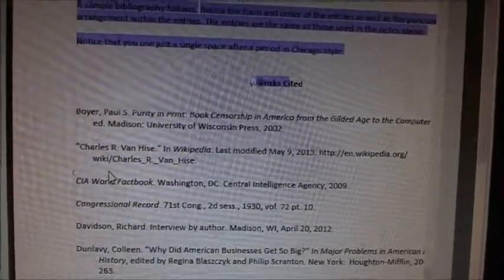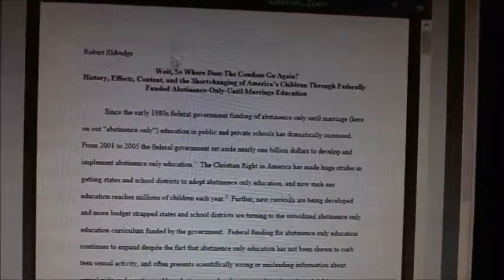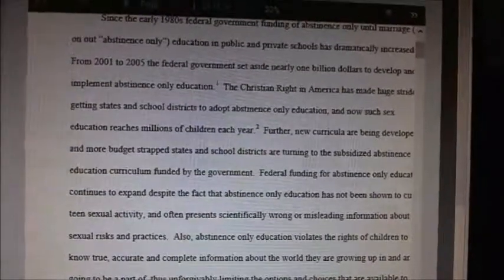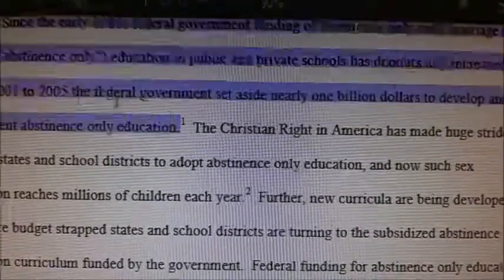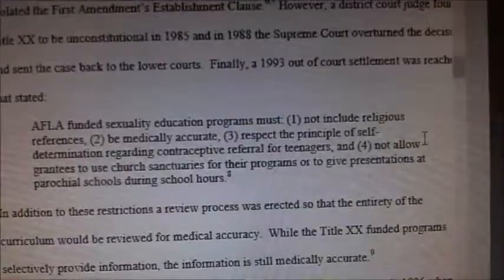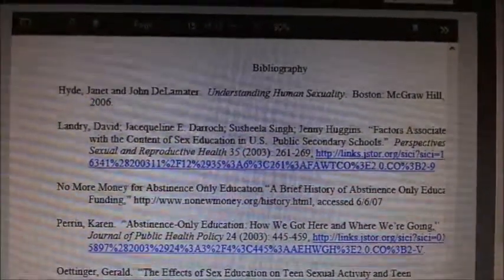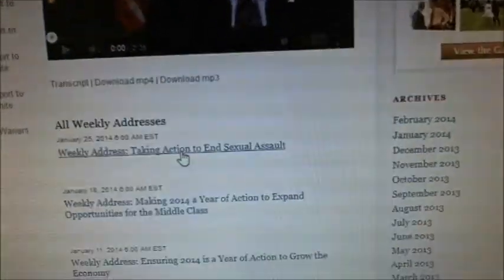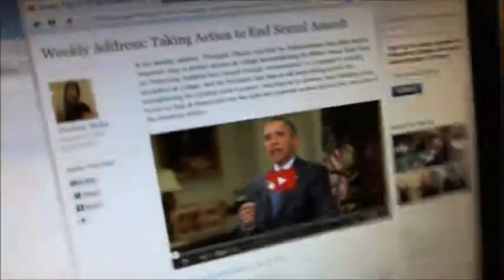Assignment: Current Event Papers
There are three of these current event papers due.